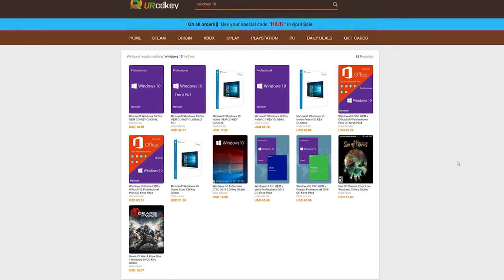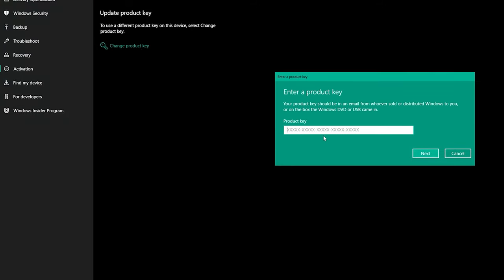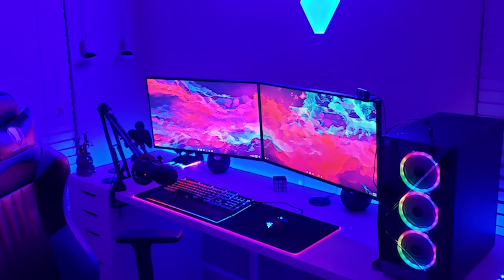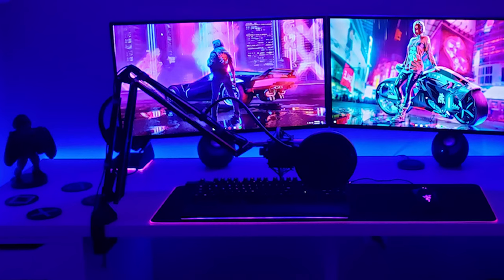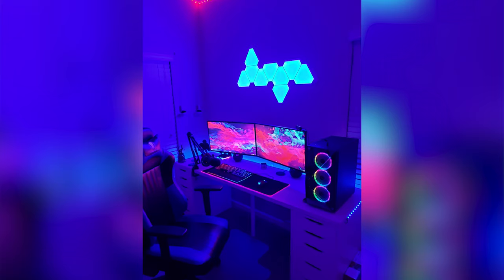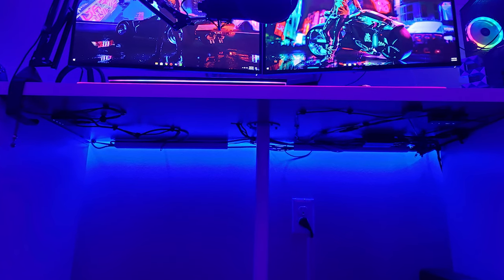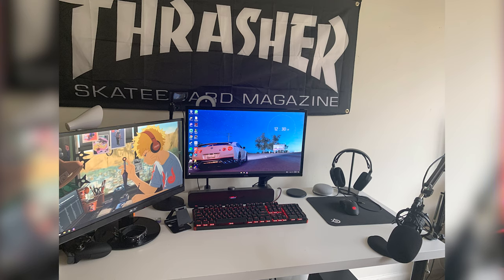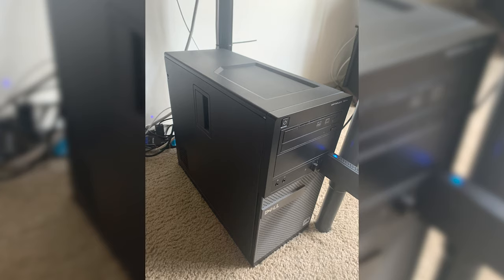Setup Showcase #1 | Ballin' On A Budget 🤑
-Nsan1ty-
Razer Huntsman Elite
Razer Deathadder V2
Razer Goliathius chroma extended
PlayStation gold edition headset
razer base station chroma
creative pebble v3 speakers
Blue Yeti
Tonor t20 boom arm
Knox gear shock mount
Yootech wireless charger
Asus vg278qr
Killabee von racer gaming chair

-Lxgxnd-
Dell Optiplex :)
Acer SB220Q
Reccazr Keyboard
Red Dragon M652
Votnut Speaker
Logitech C920
Maono USB Mic

-Sottertism-
Drop CTRL
Corsair GLAIVE
MM800 mousepad
AOC monitor
Logitech Z207 Speakers
Corsair Virtuoso RGB Wireless headset
Blue Snowball ICE mic
Oculus Quest 2
HTC Vive
Logitech C920x webcam
Dolphin Bar for Wii Emulation

-NiveKK-
Intel i3-9100F
XFX RX 580 8GB
asus prime B365M-A
Thermaltake s100 tg snow
240 gb SSD
Seasonic S12III 550
Gammakay k87
Mad catz rat 5
Blue Yeti
acer nitro 23,8”